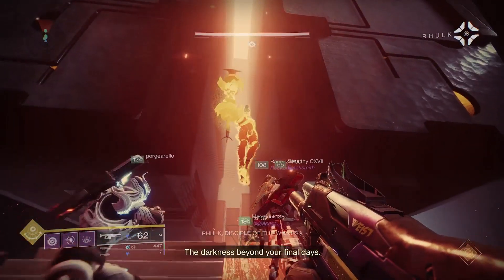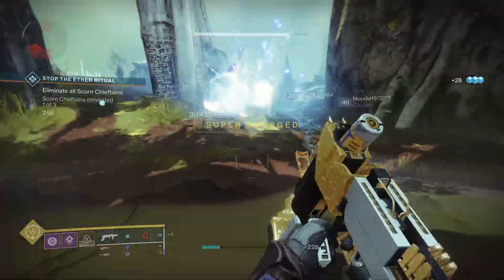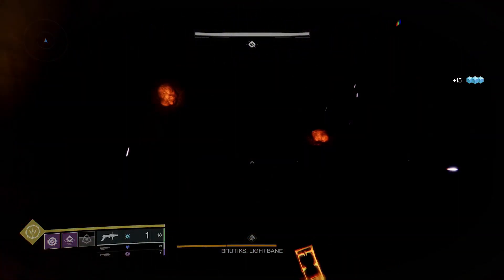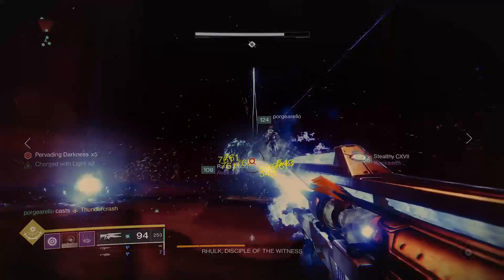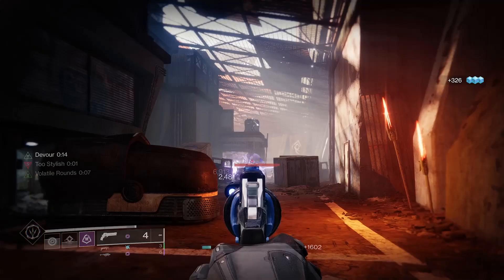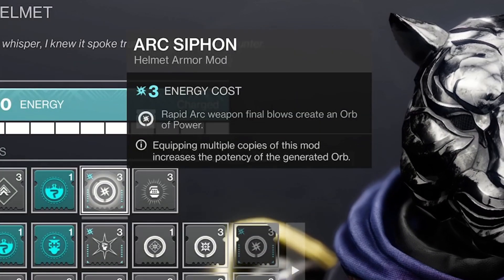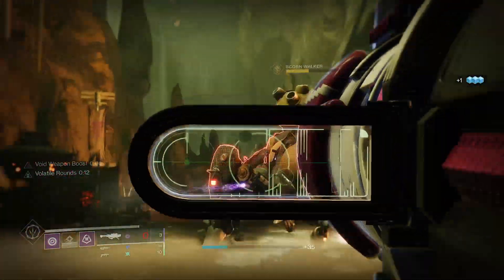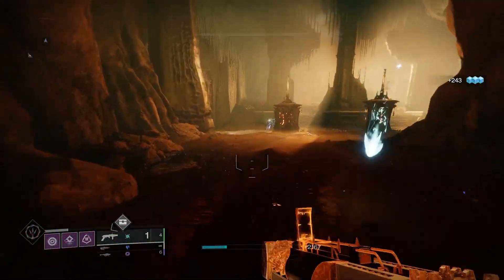No Other Grenade Launcher Can Do This! - Destiny 2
The New Arc Wave Frame Grande Launcher, Forbearance from the Vow of the Disciple Raid in Destiny 2 Witch Queen, Season 16 is the best raid weapon.  Combined with the new Raid Origin Trait, Souldrinker and Chain Reaction. In this video, I'll show you the best Red Deepsight Roll you need to farm for, how to craft / shape it for Deepsight Resonance and Drowned Alloy, plus a fun Void 3.0 Hunter build with Infinite Devour, Invisibility and Volatile rounds.

Forbearance God Roll is Incredible with Void 3.0 - Destiny 2

- its_Truds